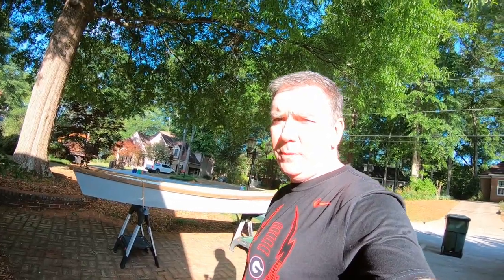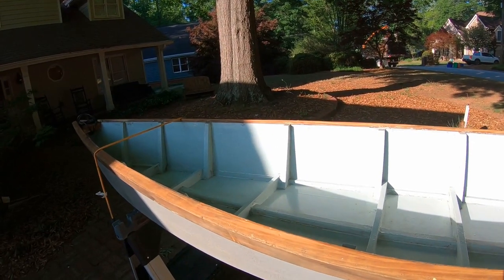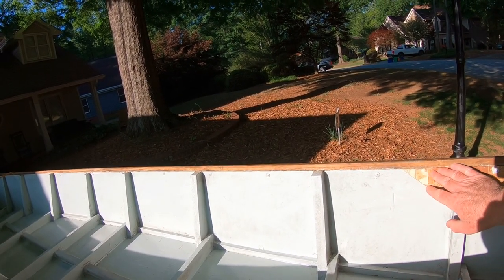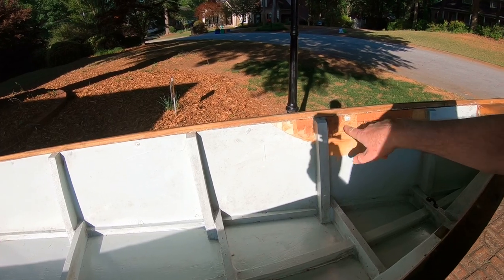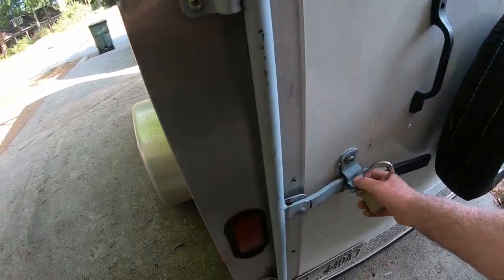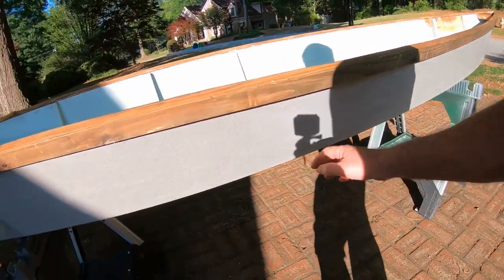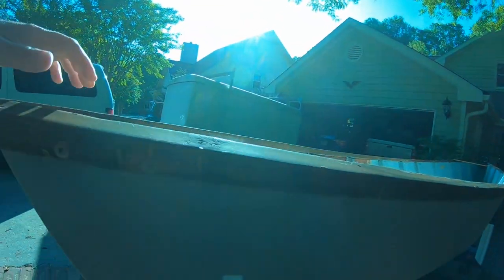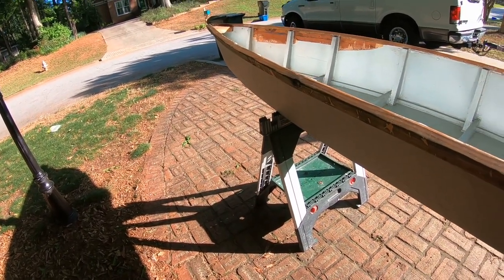Fixing a plywood canoe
Repairing rot on a wooden boat